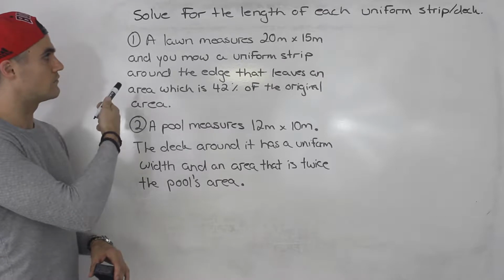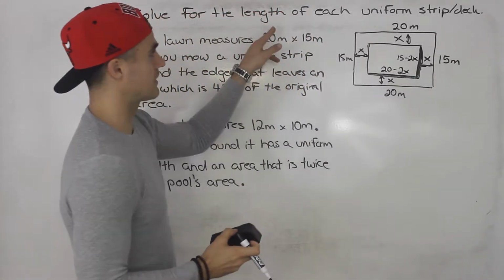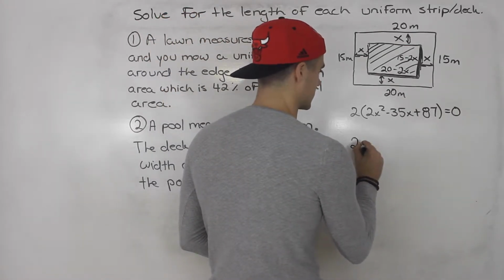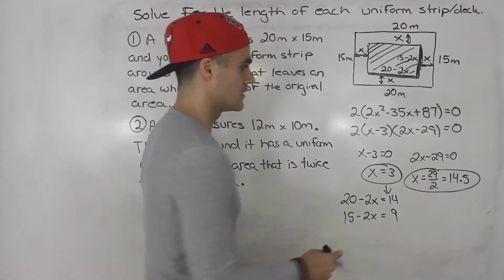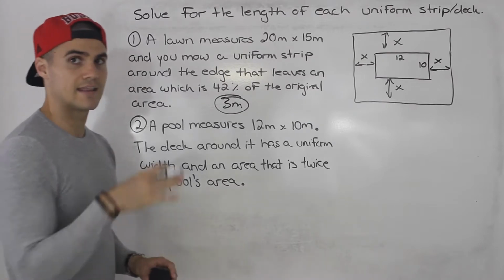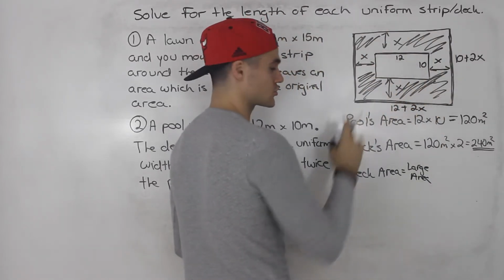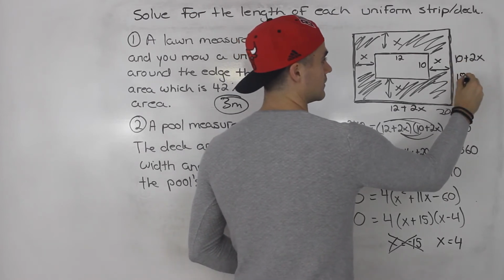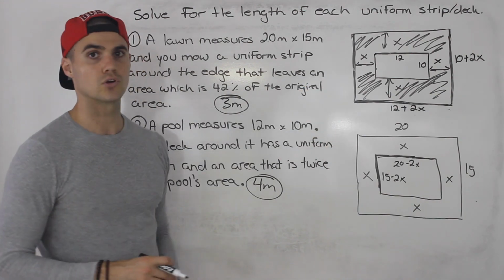MCR3U - Quadratic Word Problem (Solve for Uniform Width of Deck) - Grade 11 Functions